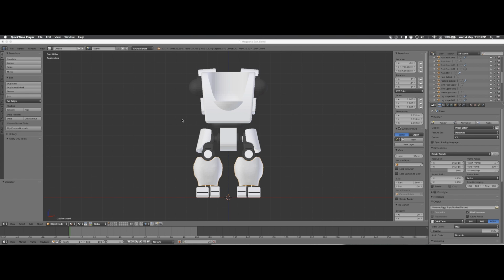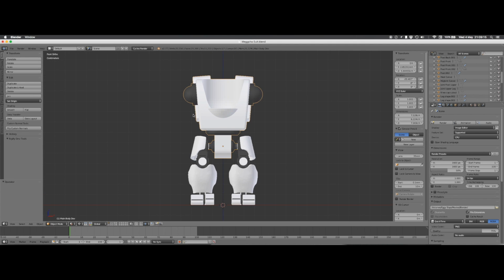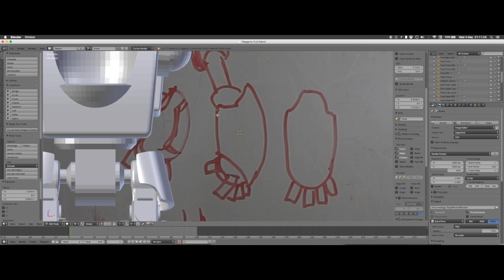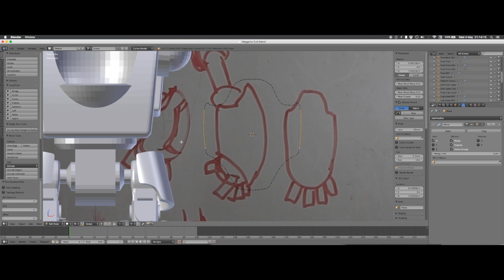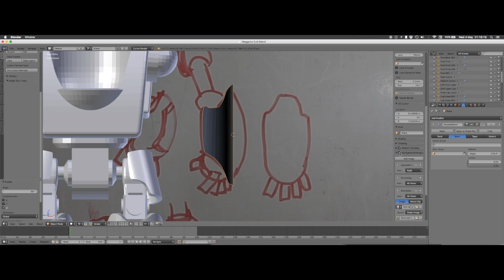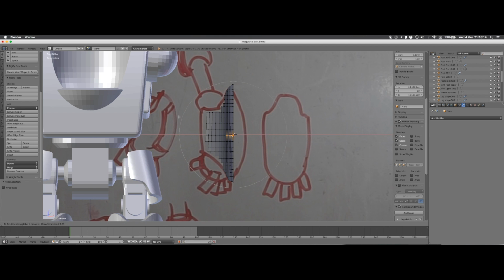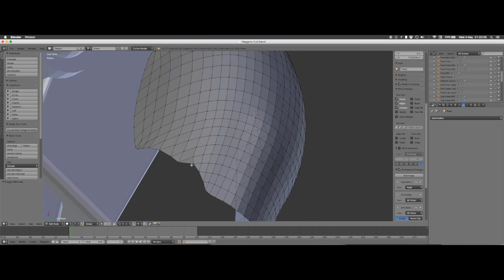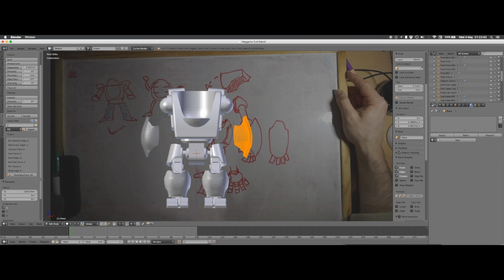Blender designing session 1 (Meggcha Suit Project)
In this session I design the arm cowling/armour for the Meggcha Suit, after doing a brief mention of how I normally have Blender set up when I do designing.
As this is my first recorded design session using Blender. So like with my first sketching session, I'll be rambling a bit :)
Oh and I've also released the files for the Six Bottles project for those that have pledged in the $3 reward tier.